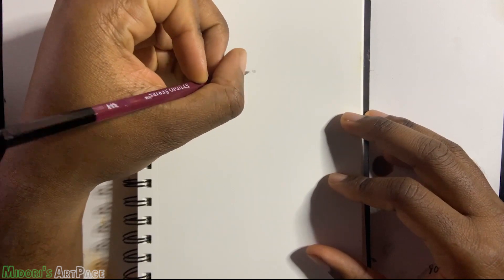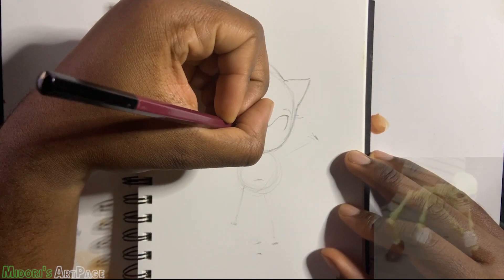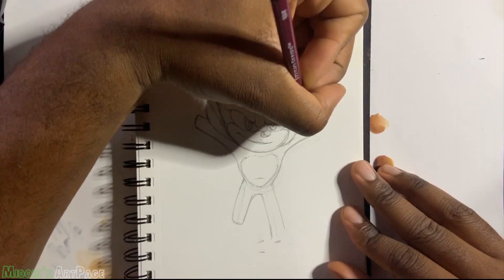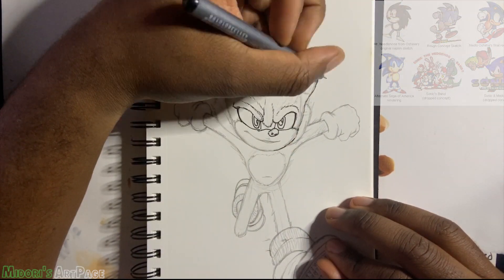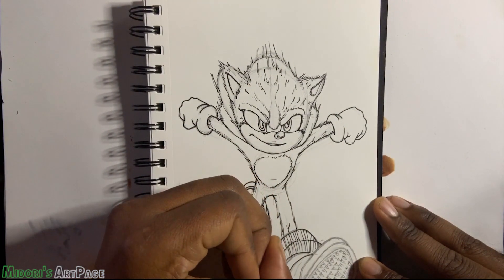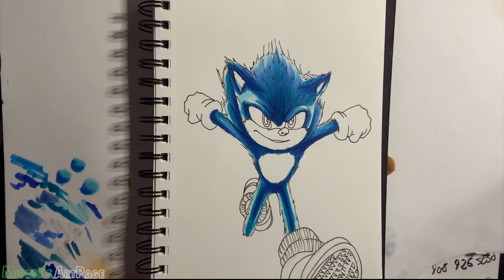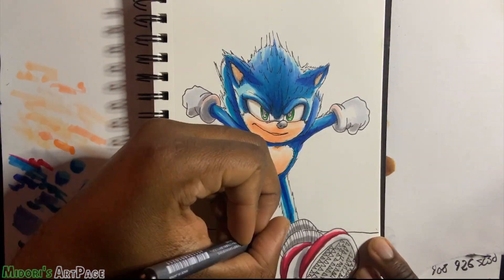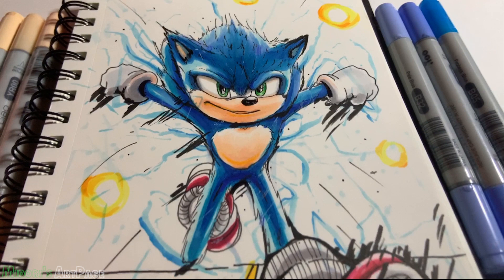LETS DRAW Sonic The Hedgehog Movie Redesign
LETS DRAW  Sonic The Hedgehod  Movie Redesign
Join me as I show you my process in drawing Sonic The Hedgehog Movie Redesign, while giving you as history on the controversy and fun facts about it.